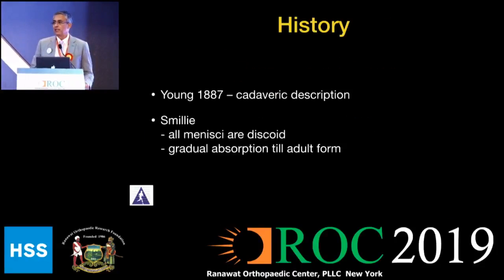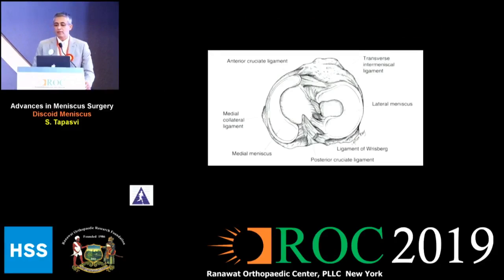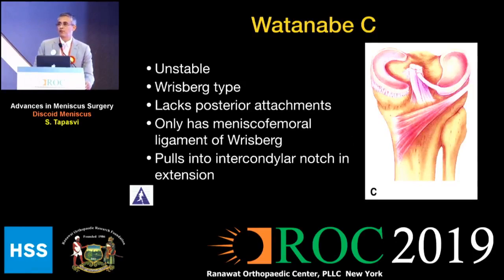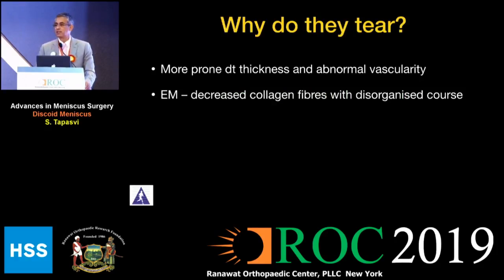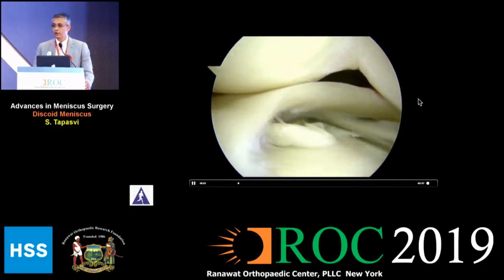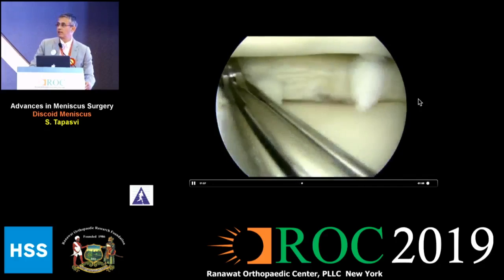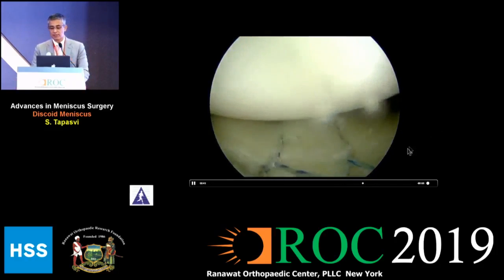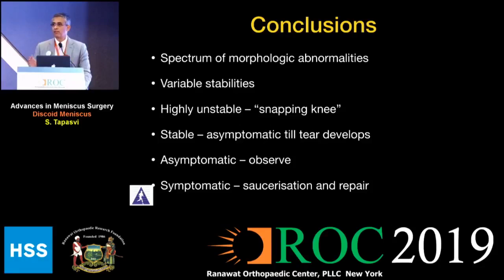Discoid Meniscus - Dr. S Tapasvi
21st February 2019

ROC2019